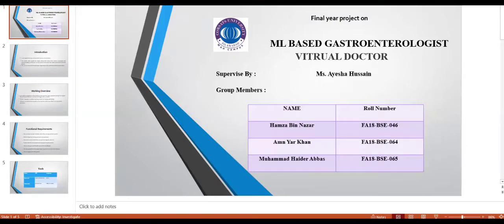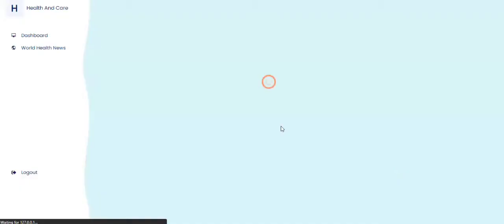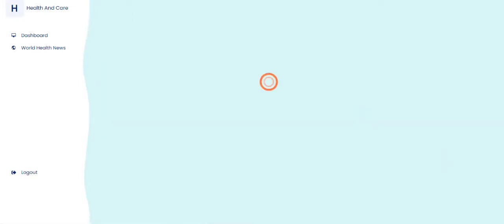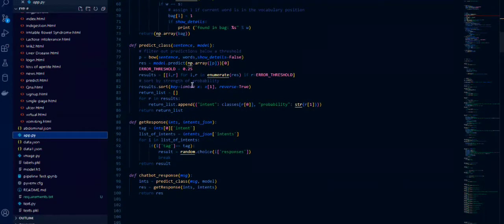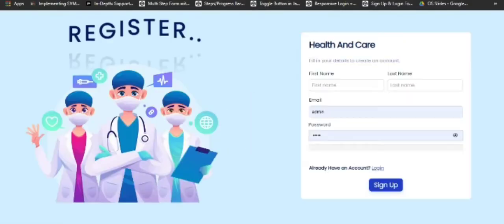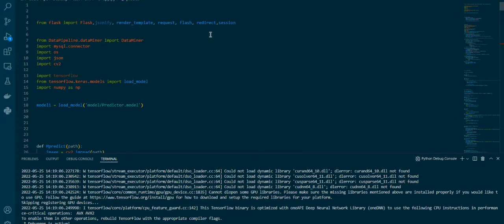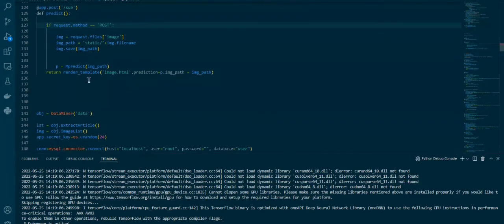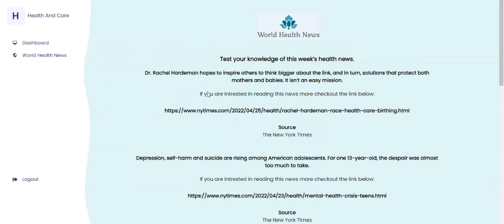FYP on ML BASED GASTRO VIRTUAL DOCTOR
PROJECT